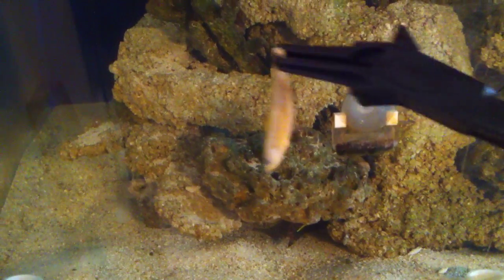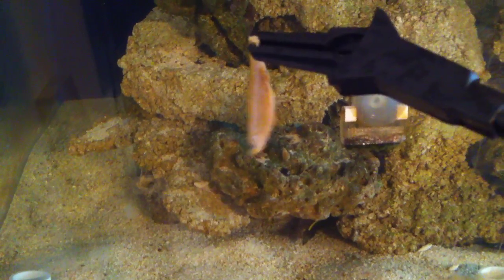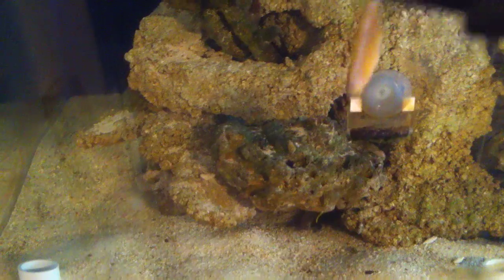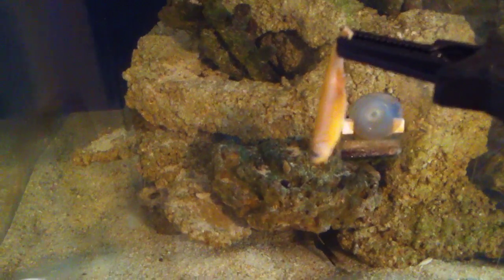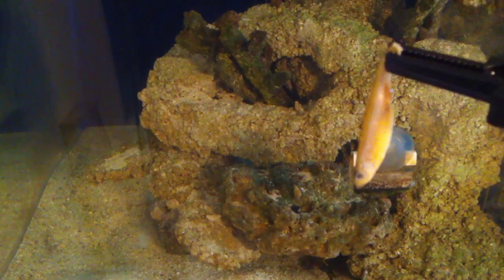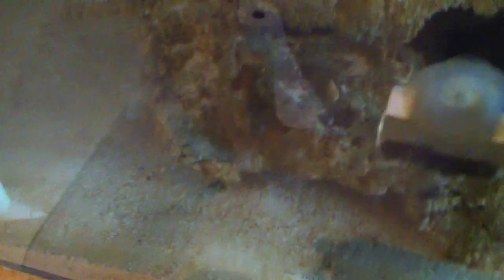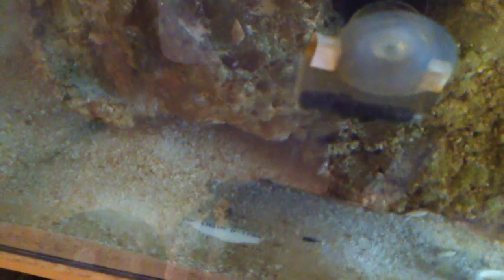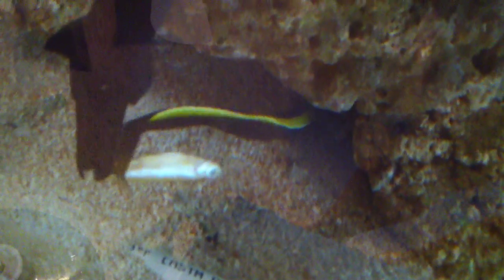Juvenile (Black) Ribbon Eels (Rhinomuraena Quaesita) eating frozen/thawed silversides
This is a very BAD video of my juvi ribbon eels (Rhinomuraena Quaesita) eating. Check out the following link for a thread I have started on how I got these guys eating! More (hopefully better) vids to come!